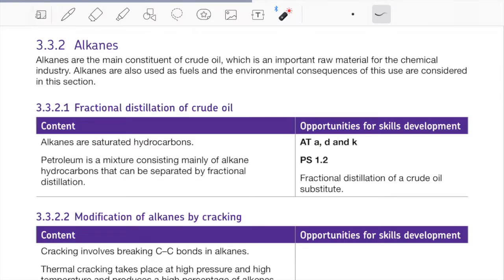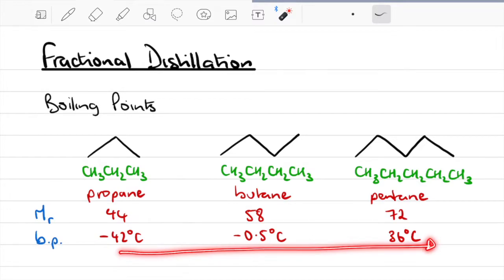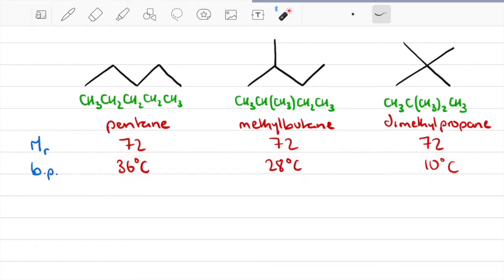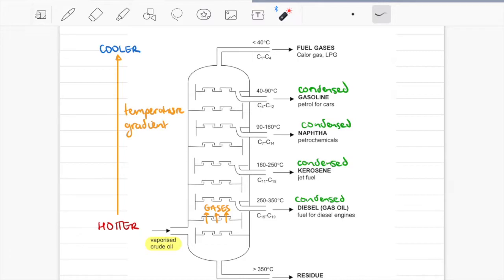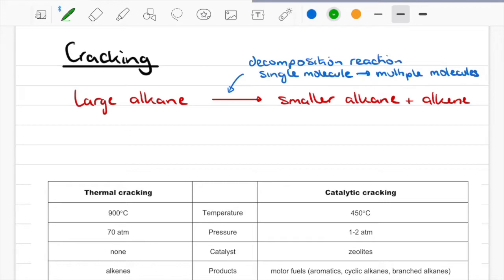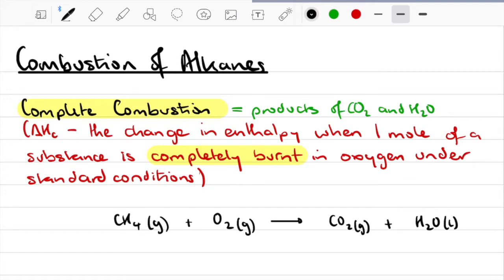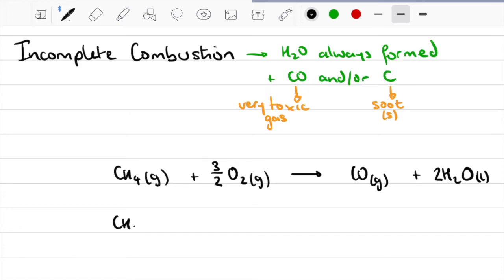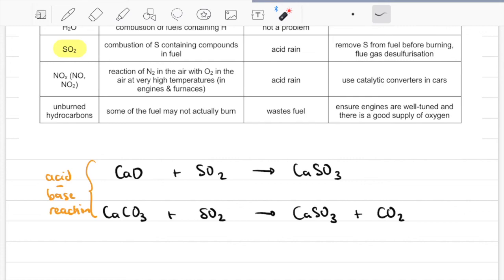Alkanes Part 1 - Fractional Distillation, Cracking and Combustion (AQA A level Chemistry)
3.3.2.1 Fractional distillation of crude oil

Alkanes are saturated hydrocarbons.

Petroleum is a mixture consisting mainly of alkanehydrocarbons that can be separated by fractionaldistillation.

3.3.2.2 Modification of alkanes by cracking

Cracking involves breaking C–C bonds in alkanes.

Thermal cracking takes place at high pressure and hightemperature and produces a high percentage of alkenes(mechanism not required).

Catalytic cracking takes place at a slight pressure, hightemperature and in the presence of a zeolite catalystand is used mainly to produce motor fuels and aromatichydrocarbons (mechanism not required).

Students should be able to explain the economic reasonsfor cracking alkanes.

3.3.2.3 Combustion of alkanes

Alkanes are used as fuels.Combustion of alkanes and other organic compounds canbe complete or incomplete.

The internal combustion engine produces a numberof pollutants including NOx, CO, carbon and unburnedhydrocarbons.

These gaseous pollutants from internal combustion enginescan be removed using catalytic converters.

Combustion of hydrocarbons containing sulfur leads tosulfur dioxide that causes air pollution.

Students should be able to explain why sulfur dioxide canbe removed from flue gases using calcium oxide or calciumcarbonate.